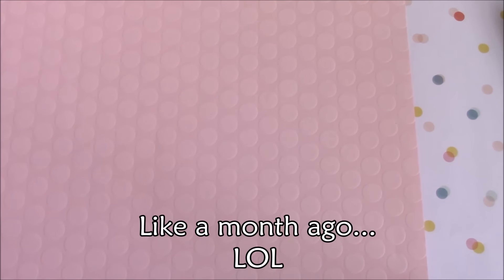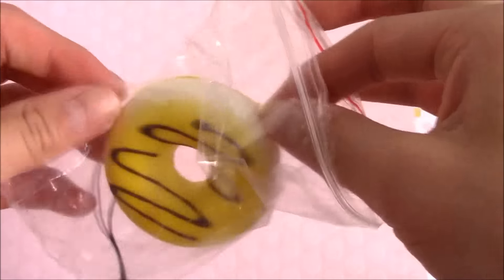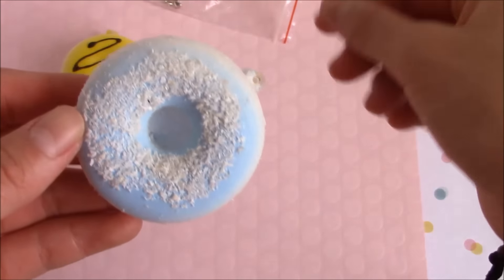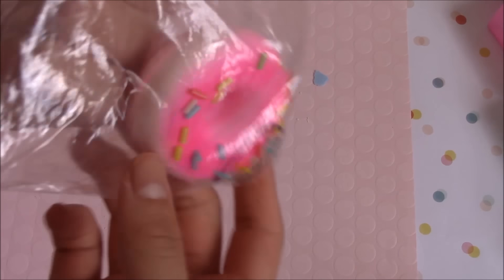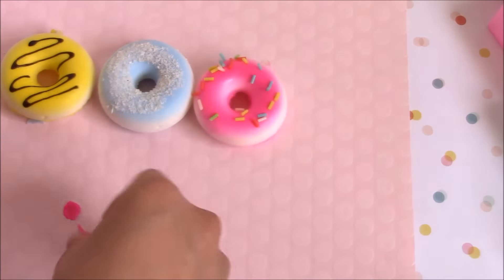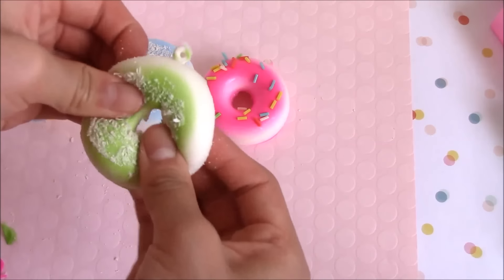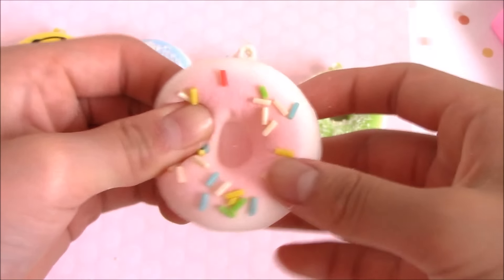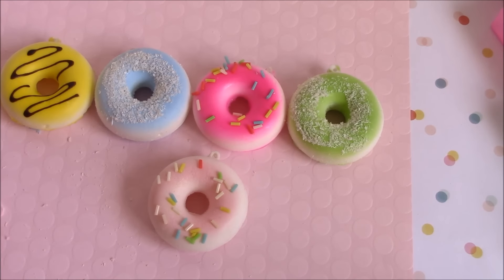Squishy Package!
Hey guys! Welcome back to another video! Today I have this amazing squishy package from one of my best friends! So, thank you SOOOO much if your're watching this! Also, sorry for the lack of videos, I've been really caught up with school! But, hopefully I can post more videos since school is almost over. By the way, sorry about the horrible lighting.

Website- N/A (My friend bought this as a birthday present!)

FAQ

Can you trade?
Not really ;(

Do you accept fanmail?
Maybe!

Where do you buy your Squishies?

Silly Squishies
Mesokawaii
Kawaii land
eBay- georing26